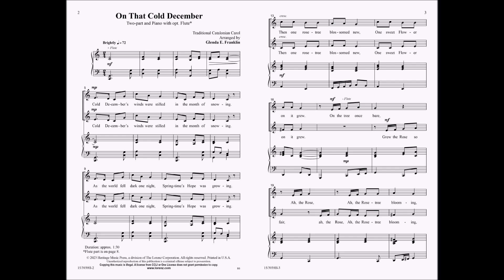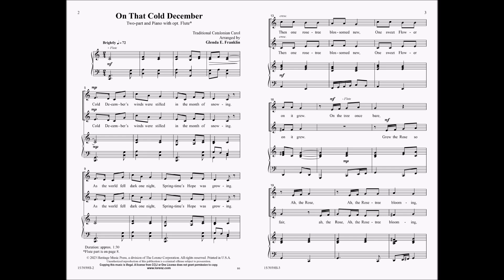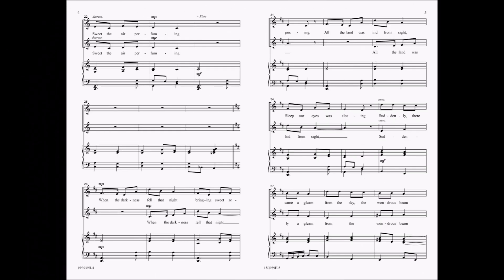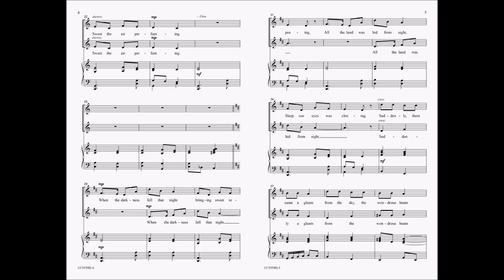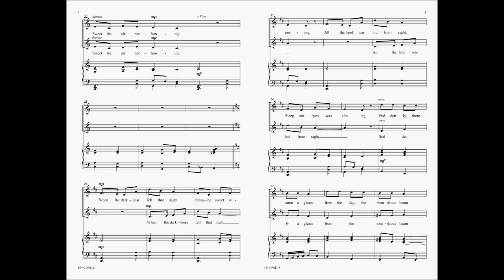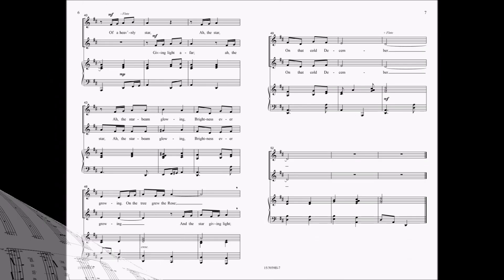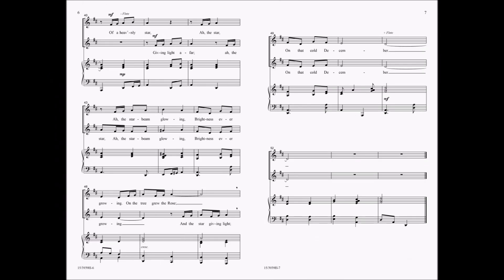On That Cold December (Two-part) | Glenda E. Franklin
15/3939H On That Cold December (Two-part) | Glenda E. Franklin

A beautifully executed setting of the traditional Catalonian carol! For two-part choirs, this setting is singable and fresh. Featuring moments of call and response and careful harmonies, this is a selection for winter concerts that will help your young singers learn core choral concepts and help them sound their best! The addition of flute is a lovely complement to this piece.

This video is intended for review purposes only and not meant to be used in rehearsal or performance.